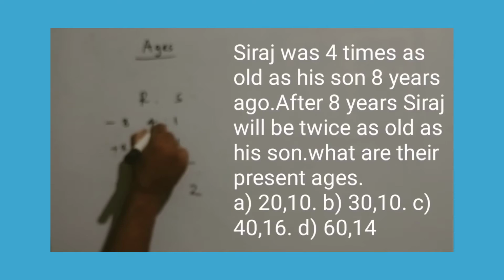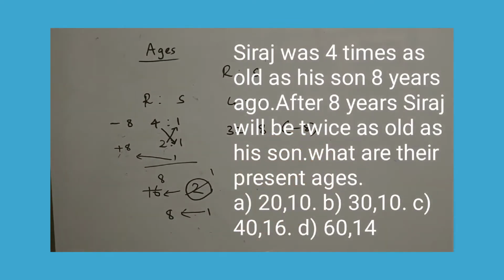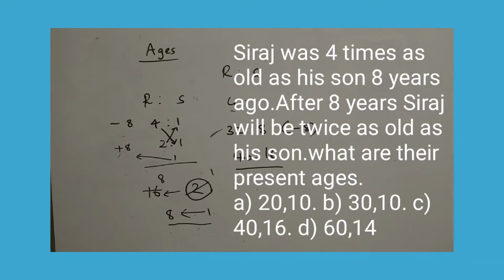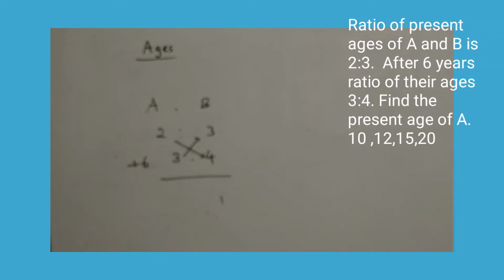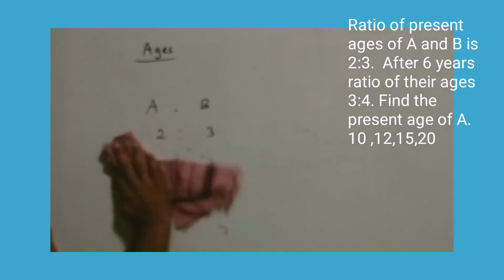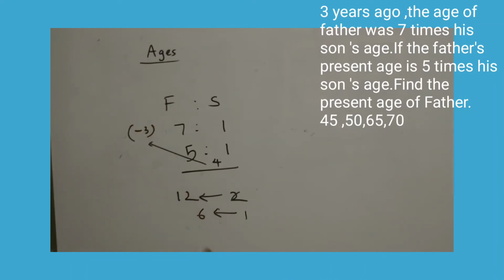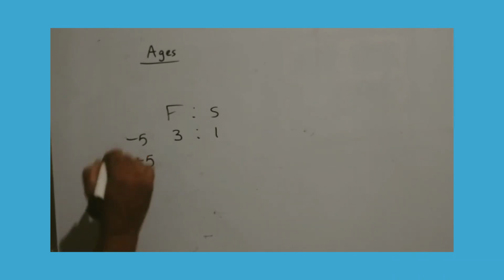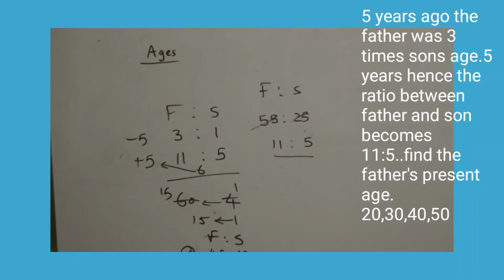December 12, 2021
AGES SUMS TRICKS for placement